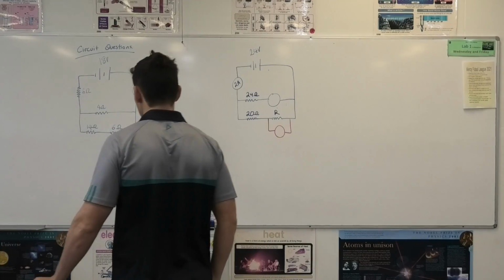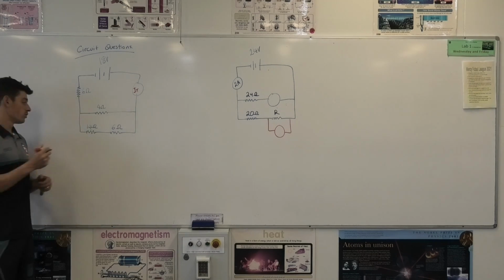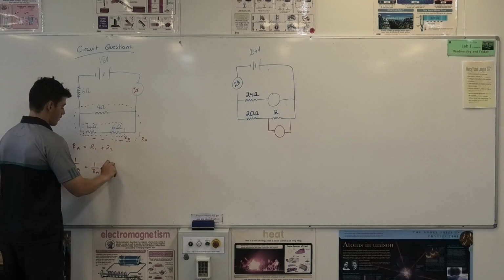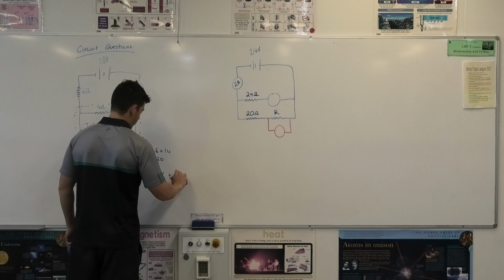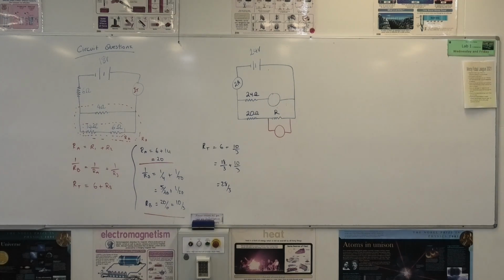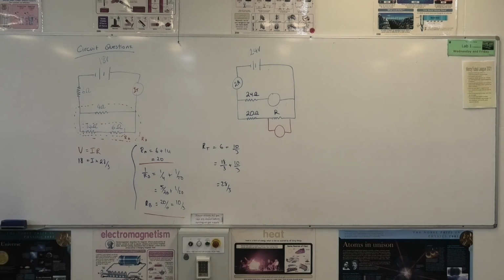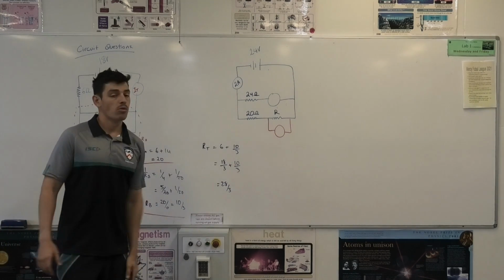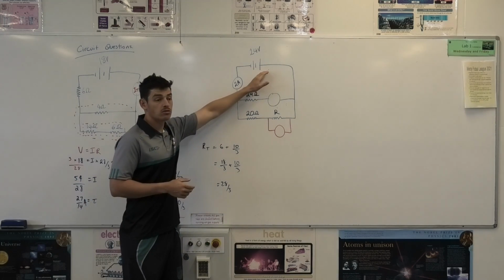Combination Circuits, Example 1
This video is about Combination Circuits, Example 1